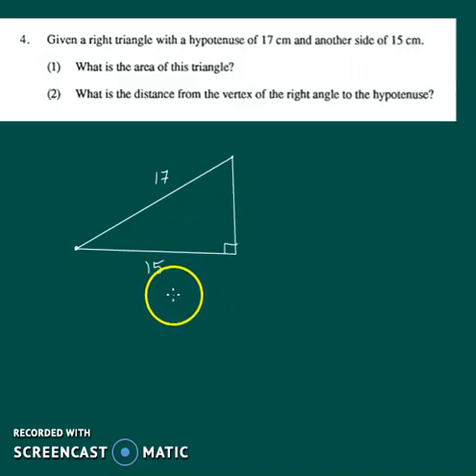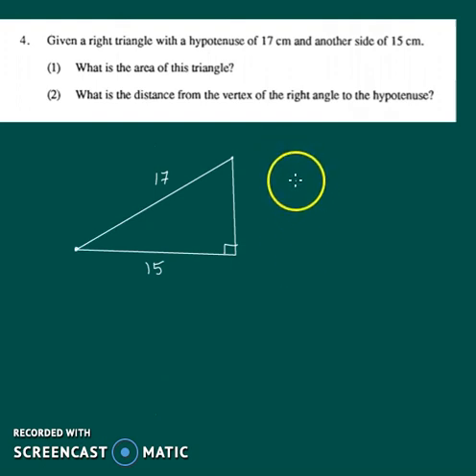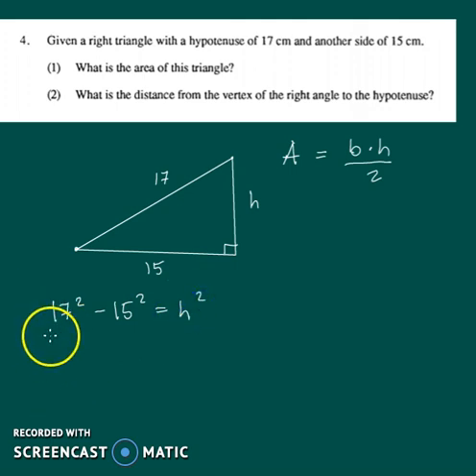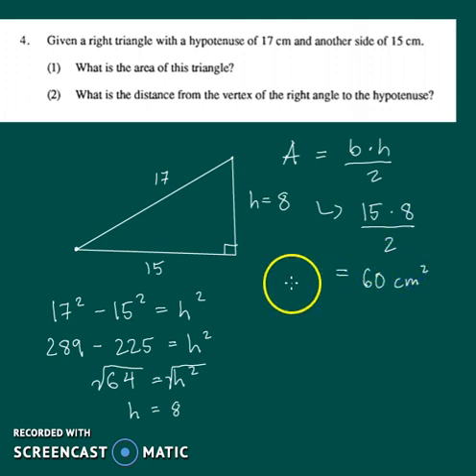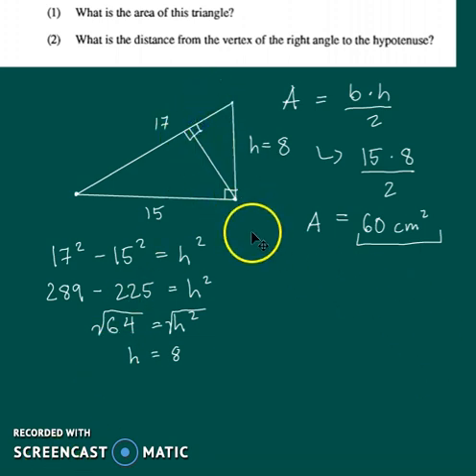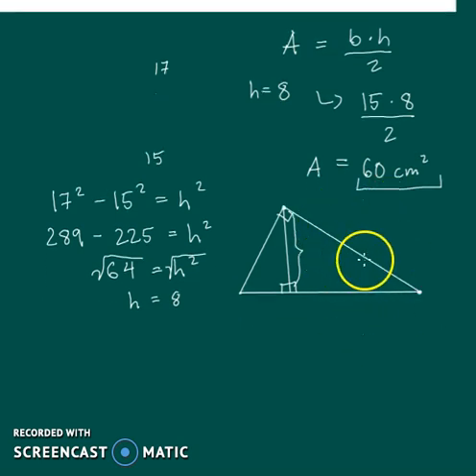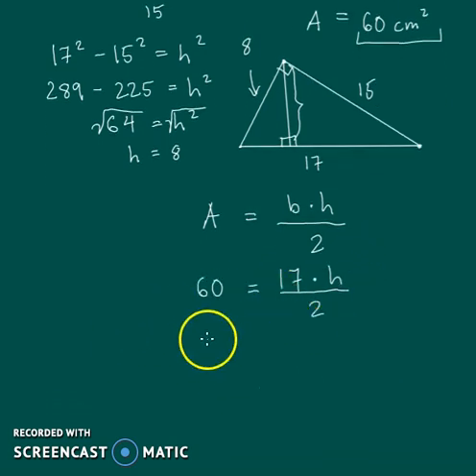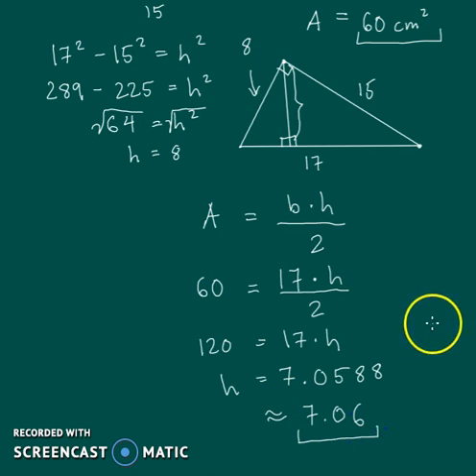Gamma 14 4